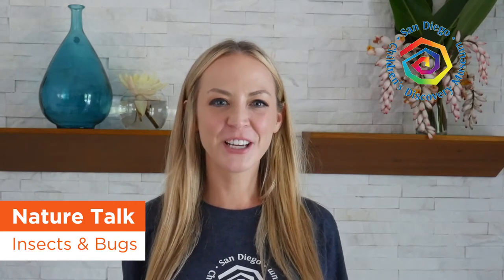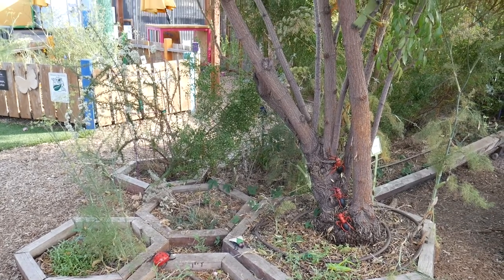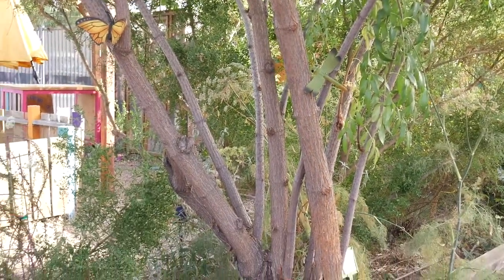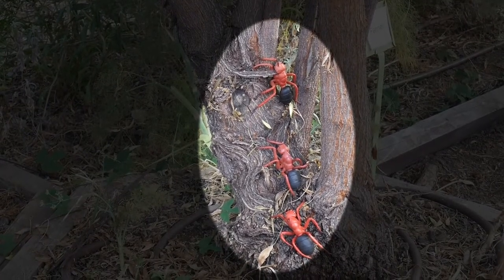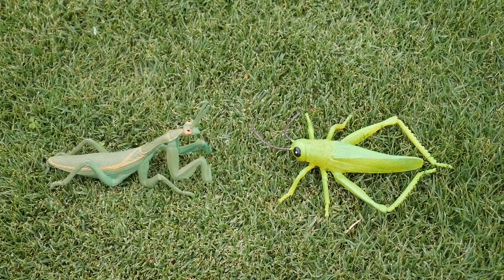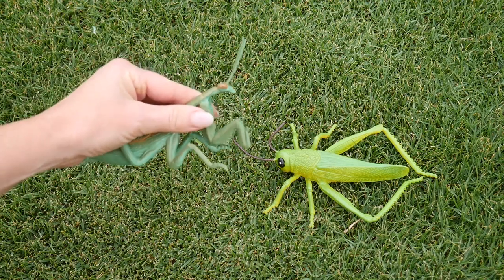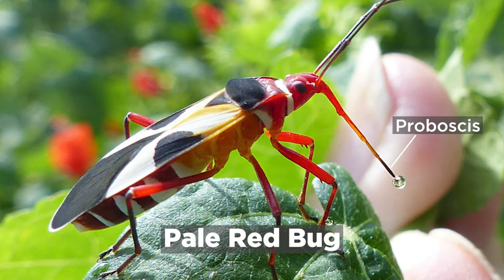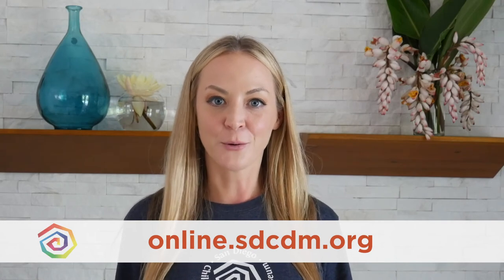Nature Talk: Insects VS Bugs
Discover fun facts about bugs and insects that you can find around the Museum's garden!